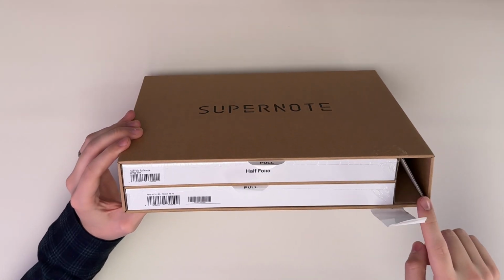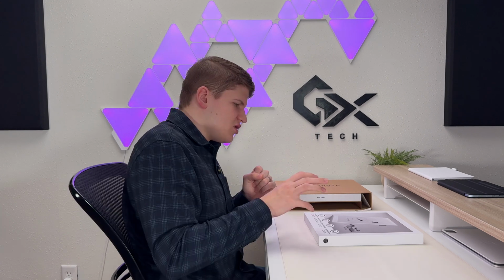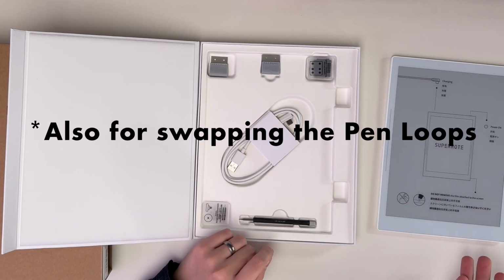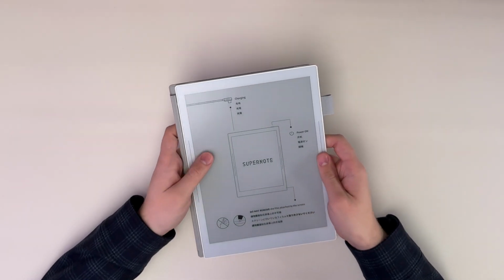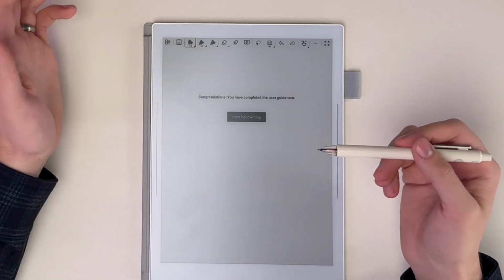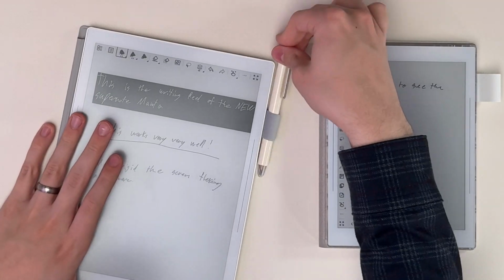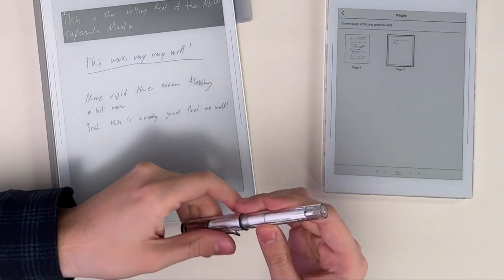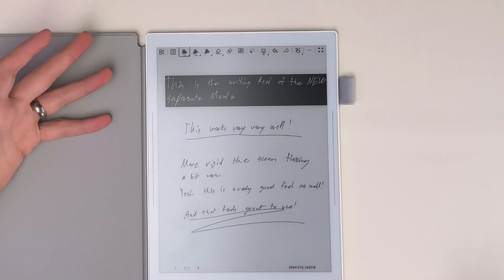Supernote A5X2 Manta Is HERE! Unboxing & First Impressions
The wait is over! Supernote just dropped the A5X2, and we’re unboxing it to see if it’s the ultimate e-ink tablet for 2024.

Want to see what it is like to live with a Supernote device? ⬇️

My Current Setup In This Video:
iPhone 16 Pro Max (Renewed)
iPhone 15 Pro Max (Renewed)
Leather Desk Matt
Ring Light w/Stand
LED Panel lights (I use 2)
Overhead Light (GODOX F400Bi)
Vernal Standing Desk (White 60” x 27.5”) - vernalspace.com

❓QUESTION❓ - Have you been holding out for the A5X2 Manta? If so, have you already ordered yours?

⏰ Timecodes ⏰
00:00 - Intro
00:29 - Unboxing the Half Folio
01:33 - Unboxing the A5X2 Manta
04:45 - Attaching the Half Folio Cover (And Removing It)
06:00 - Setting Up the Device
07:08 - Notes Tutorial
07:56 - Testing the Writing Feel
08:26 - Comparing the Writing Feel to the Nomad
09:11 - Testing How Flat the Manta Lays
09:52 - My thoughts on Loop and Accessories of the Manta
10:28 - Testing the Heart of Metal Pen & the LAMY Vista Pen on the Manta
12:40 - The BETTER Plastic on the Manta and Final Thoughts!
13:38 - Outro

About:
The Supernote A5X2 has just hit the market, and I’ve got my hands on one for a full unboxing and first impressions! This device promises to blend sleek design, advanced note-taking features, and seamless productivity. But does it deliver on those claims? Watch to see what’s inside the box and my thoughts on this e-ink tablet.